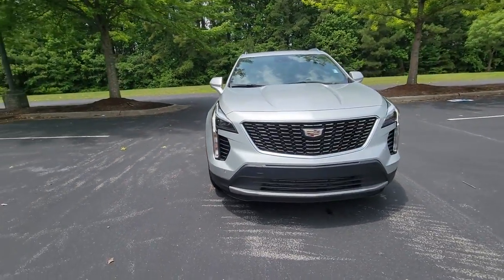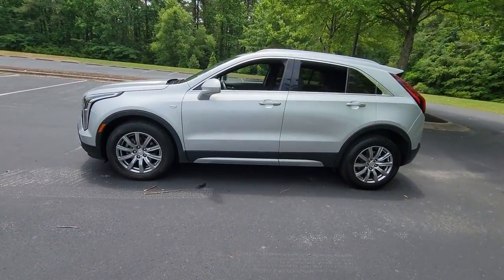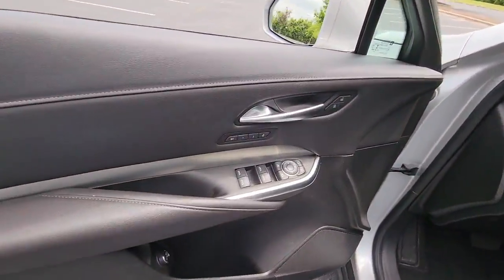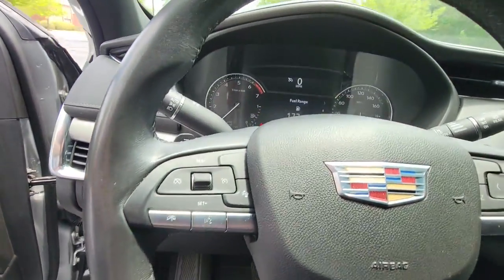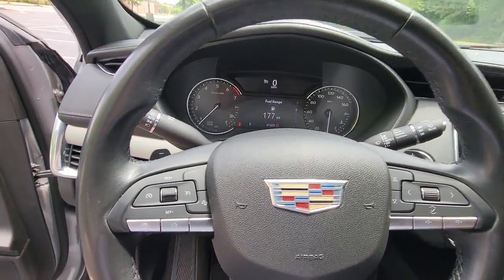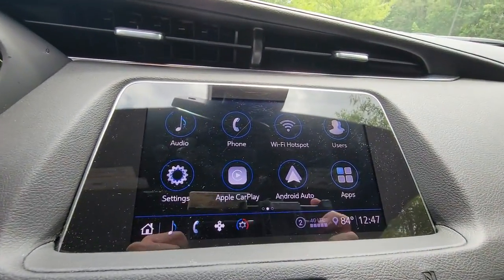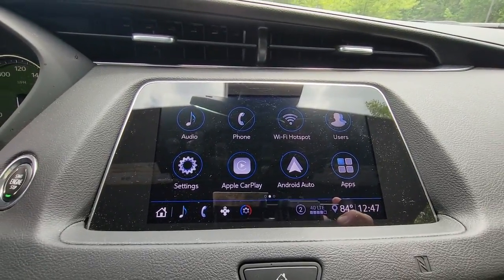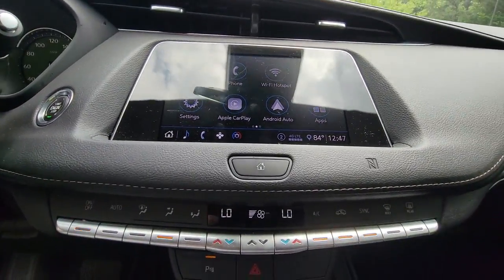2020 Cadillac XT4 New Bern NC, Jacksonville NC, Wilson NC, Greenville NC, Goldsboro P5105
Used 2020 Cadillac XT4 available in Greenville, North Carolina at Brown and Wood Cadillac GMC Mazda. Servicing the New Bern, Jacksonville, Wilson, Greenville, Goldsboro, NC area.
2020 Cadillac XT4 Premium Luxury - Stock#: P5105 - VIN#: 1GYFZCR45LF072825

329 SW Greenville Blvd.